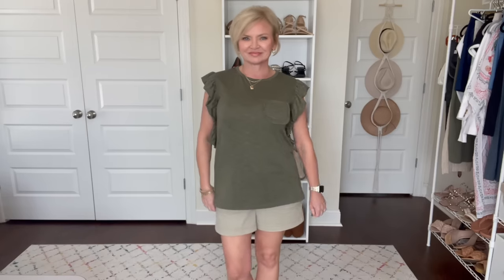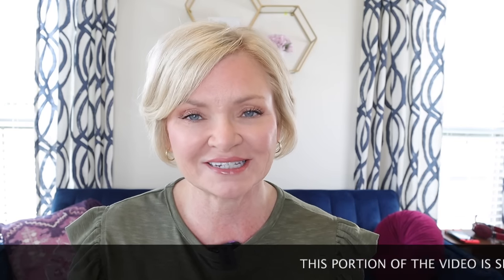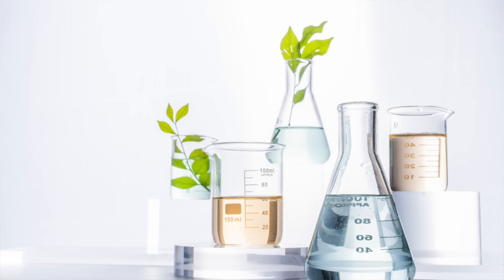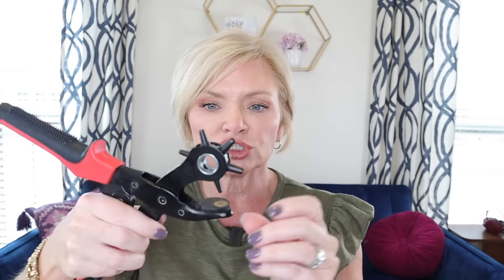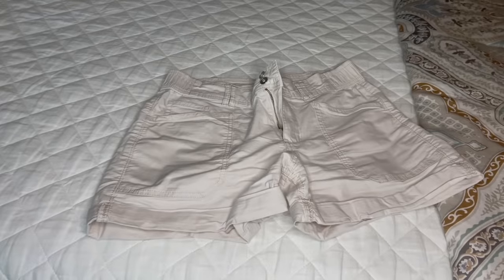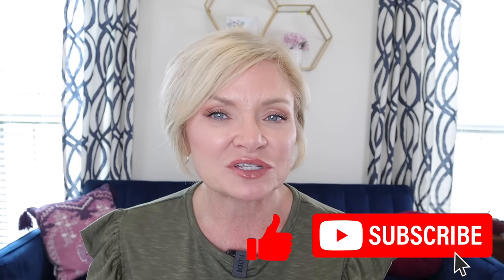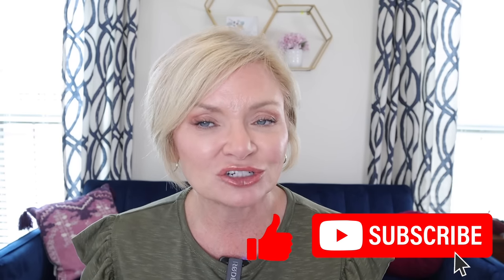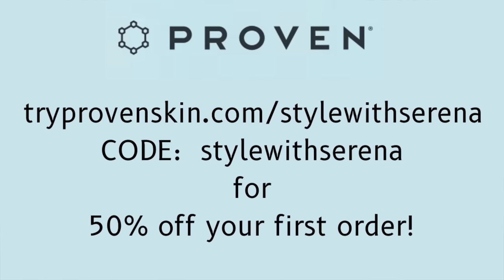STYLE TIPS for Women Over 40 You'll Wish You Knew Sooner!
ITEMS FEATURED IN TODAY'S VIDEO:
1. Green top with ruffle sleeves Small
2. Khaki Shorts Size 6
3. Belt/Strap Hole Punch
4. Turban Twist Microfiber Towel
5. My favorite heat Protectants
6. My favorite styler/volumizers
7. Button up shirt
8. Flocked Hangers

MY STATS: 👇🏻
✅Height 5'2"
✅Weight 130
✅ 34DD
✅ 6.5 (usually)

Style Tips for Women over 40 You'll Wish You Knew Sooner! Today I'm sharing style and beauty tips for women over 40.  You'll Wish you knew these tips sooner!